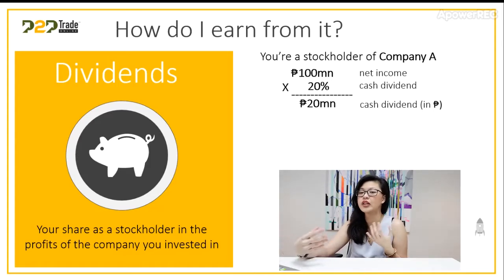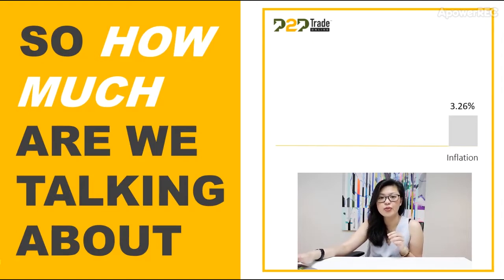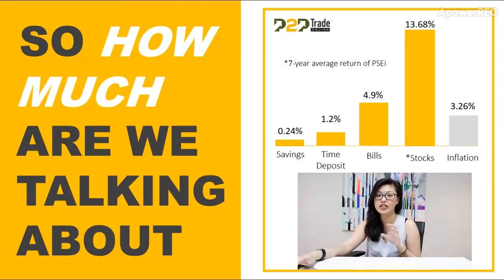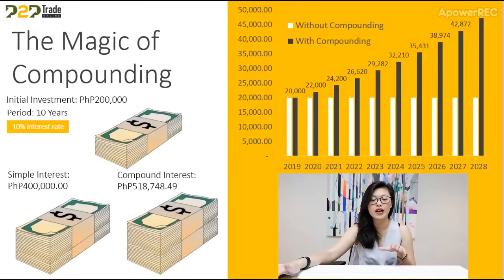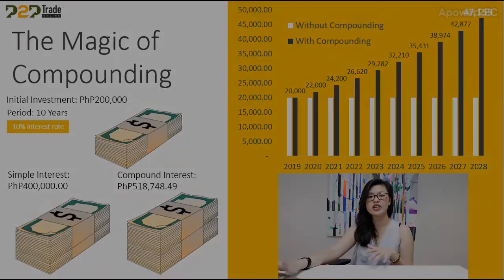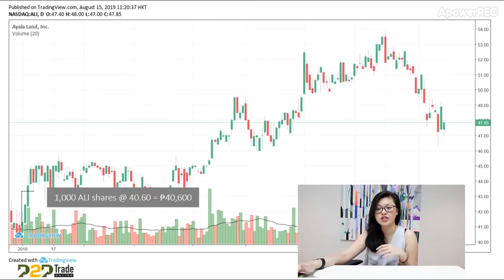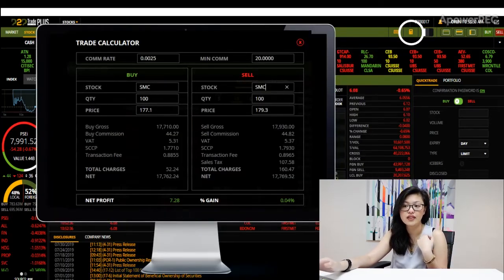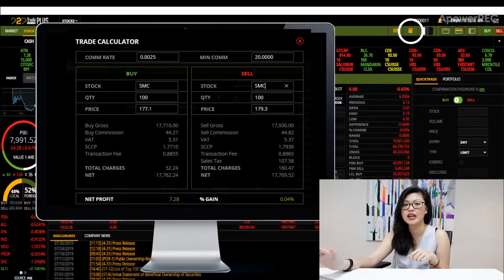The Newbie’s Guide to Stock Market: Part 2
P2P Trade Online's Stock Market Tutorial - Part 2

On this episode, we tackle the basics of the stock market:

- How do I earn from the stock market?
- How much gain should we expect?
- What are the fees involved in trading?

OPEN AN ACCOUNT:
to open a P2P Trade Online account